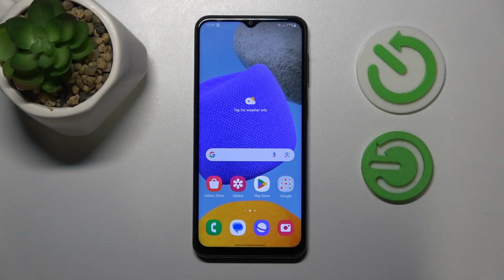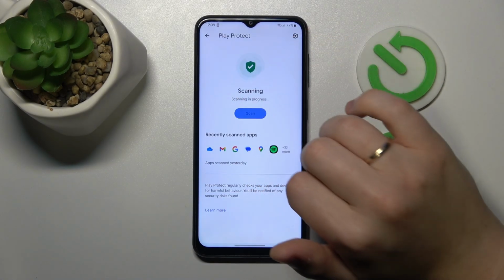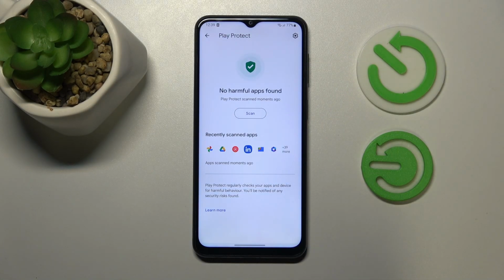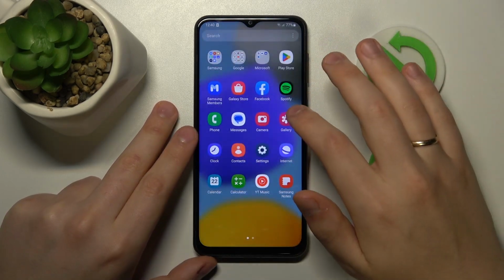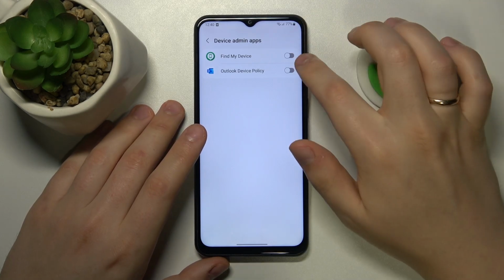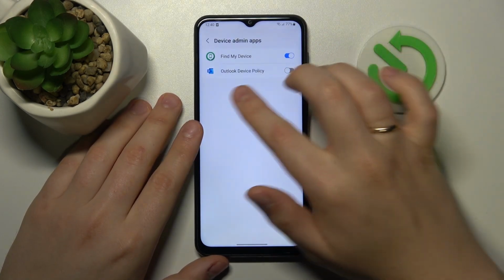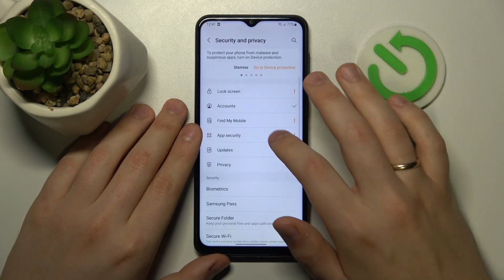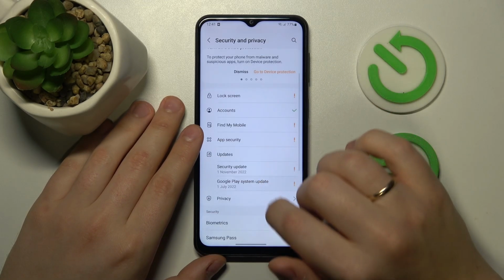How to Fix Hacked System on SAMSUNG Galaxy M23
Find out more info about SAMSUNG Galaxy M23:
Hi! Worried that your SAMSUNG Galaxy M23 might be hacekd? Don't worry! Our comprehensive guide will walk you through the steps to secure your device, remove any malicious software, and restore your phone to a safe state.

How to Secure Hacked SAMSUNG Galaxy M23?
How to Restore Compromised SAMSUNG Galaxy M23?
How to Fix Security Breach on SAMSUNG Galaxy M23?
How to Remove Malware from SAMSUNG Galaxy M23?